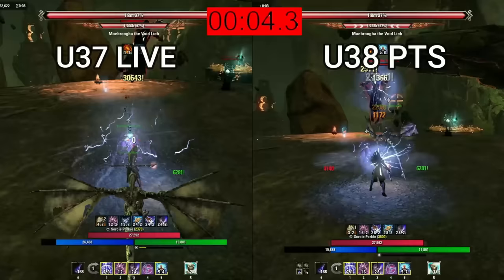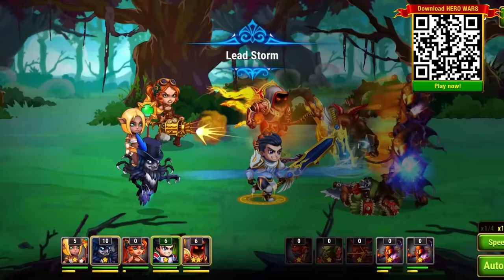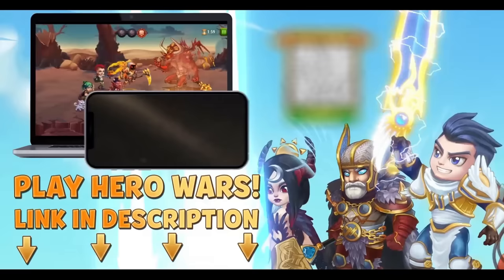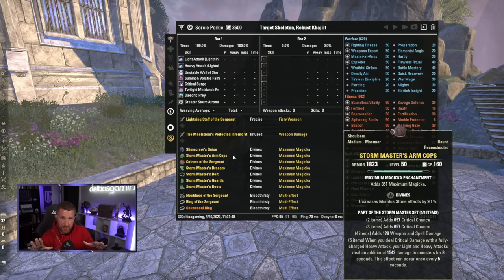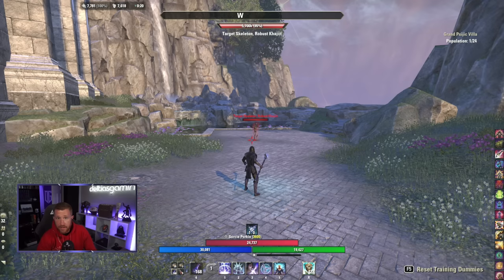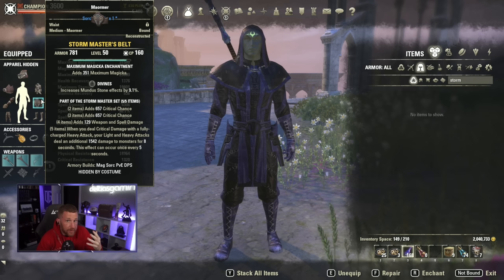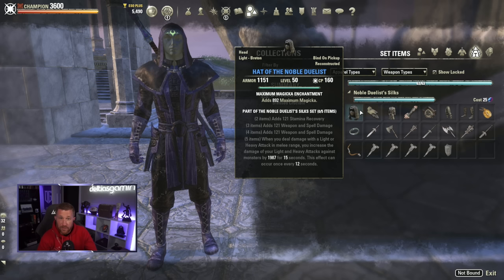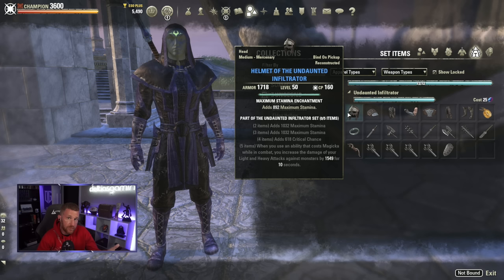Oakensoul Heavy Attack: The Truth About the Nerf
Install Hero Wars for FREE here ✅ and get a super chest with a secret hero! 🔥 Available for the next 30 days only!

Timestamps
0:00 Intro
0:52 Sponsor
2:03 Oakensoul Build
3:45 Storm Master Nerf
6:16 Is Oakensoul Gutted?
7:36 Other Gear Sets
8:10 Why Light Armor is Weak
9:20 Armor Passives
11:45 Flex Armor Sets
16:38 Side-by-Side Comparison